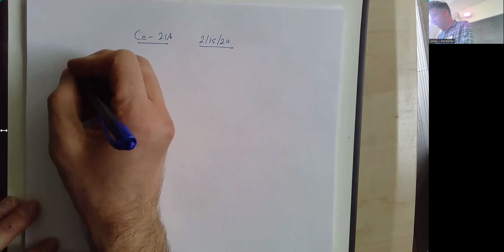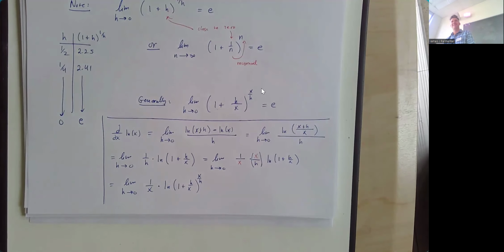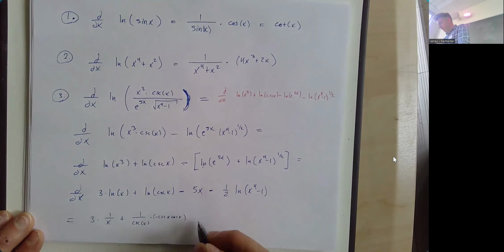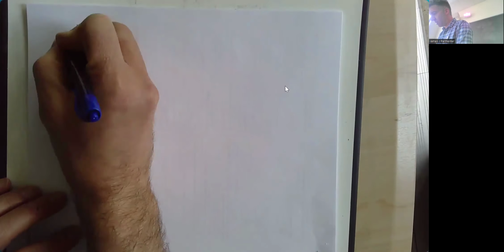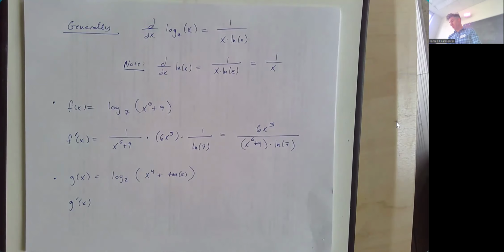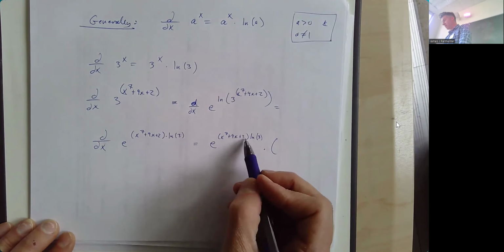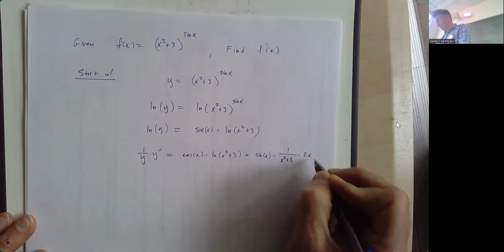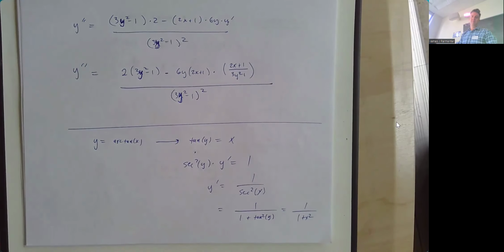Co-21A 2-15-24: Derivative of ln(x) & Logarithmic Differentiation